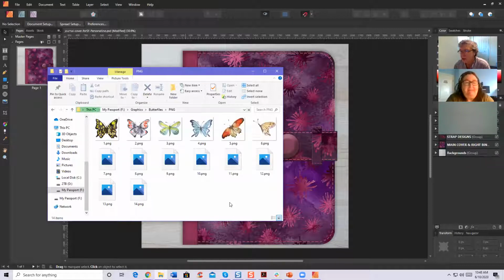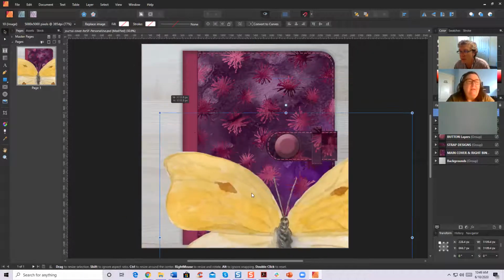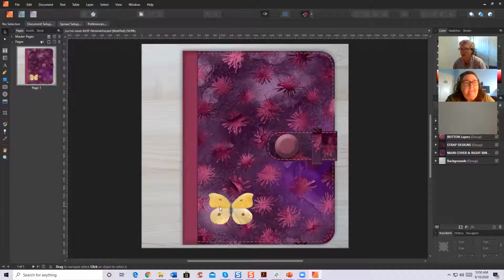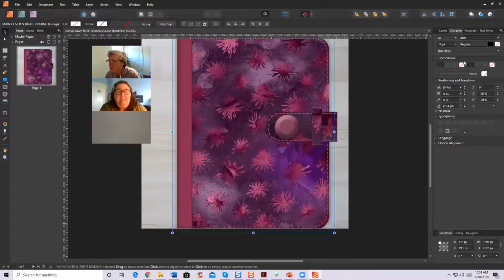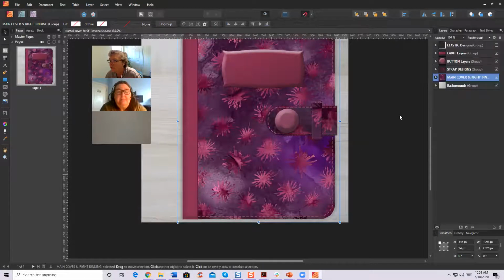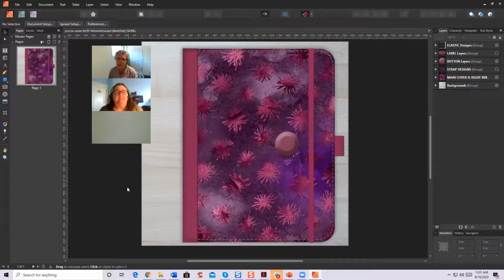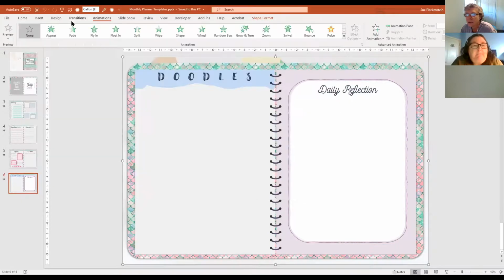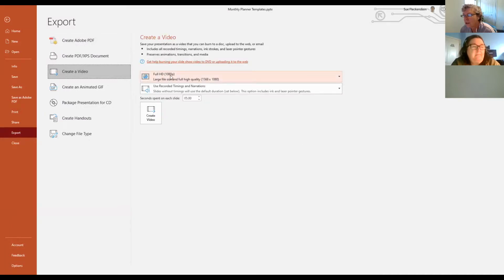Zoom Chat June 10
We talk about creating digital covers with limited quantities, Etsy items and creating a quick PowerPoint Video to help attract your target market.